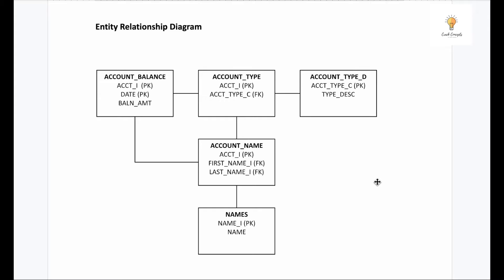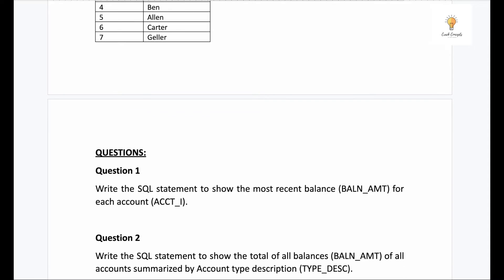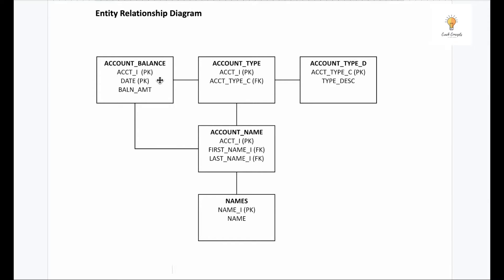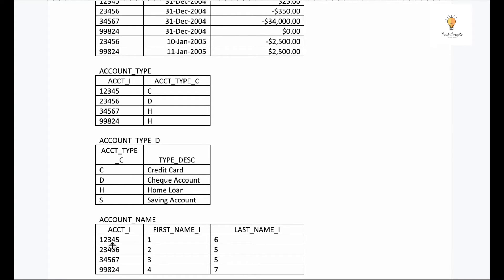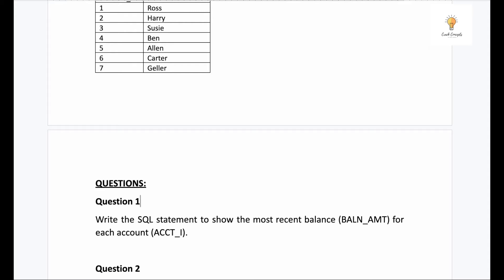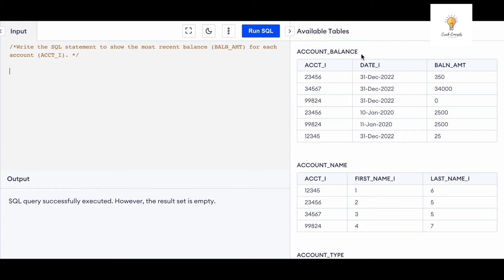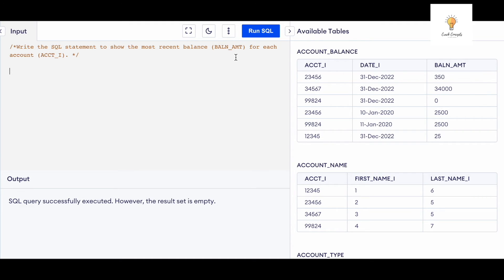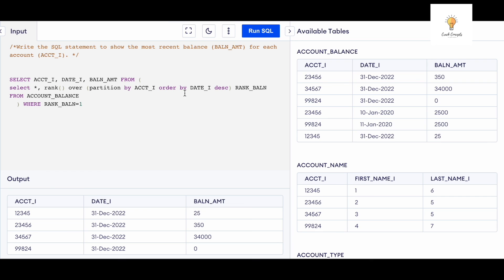Day 1: Solving TRICKY SQL Interview Queries | SQL Query Interview Questions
Hi, In this video we've discussed a tricky SQL Interview Question. This is a 5 days series where I will solve SQL Interview questions. I would highly recommend watching all the videos from this series if you want to master SQL

(Perfect for anyone willing to switch to a completely new field or to a different company in the Tech World)